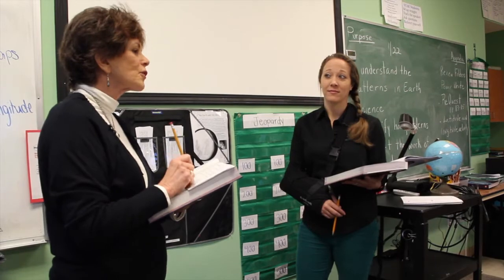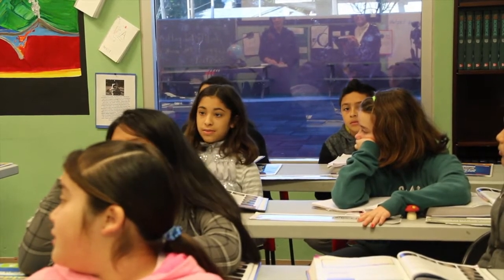ReQuest Reading Part 2